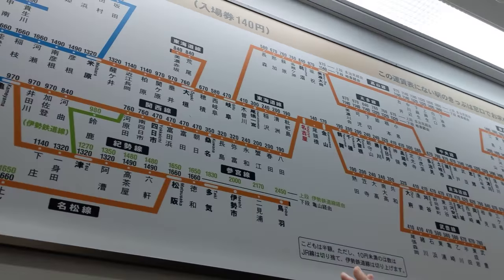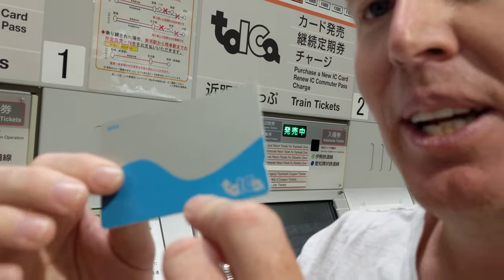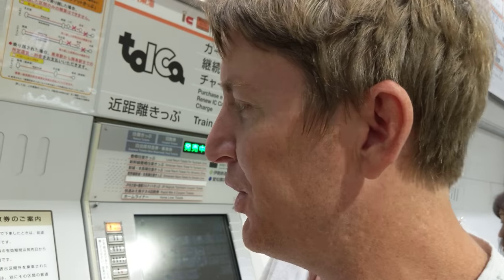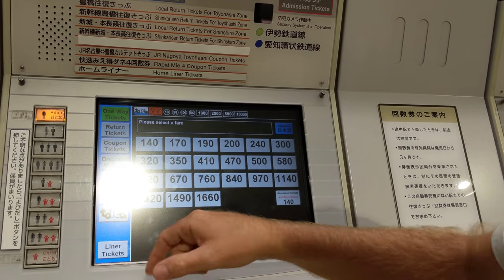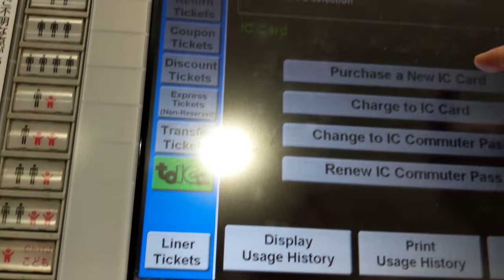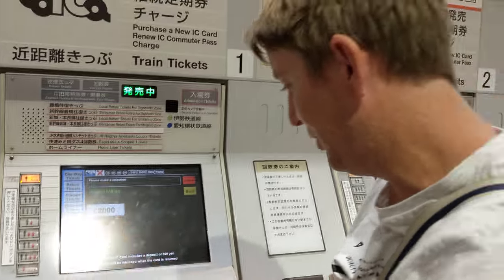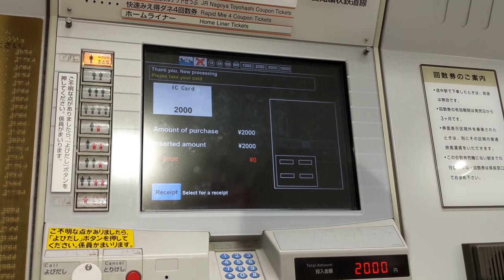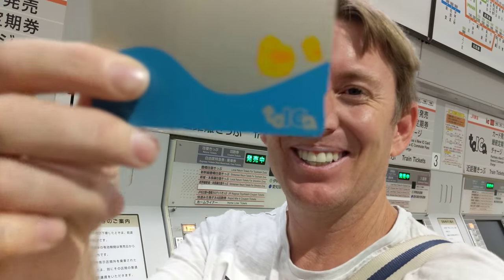Buy a TAP (IC card) in Japan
Buying a TAP card in Japan.